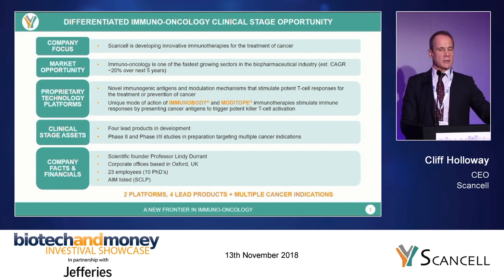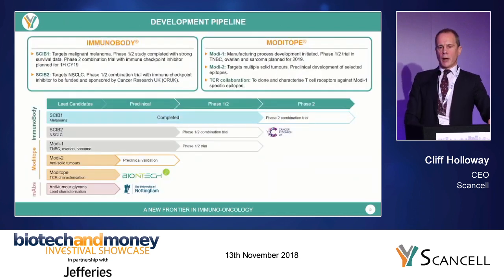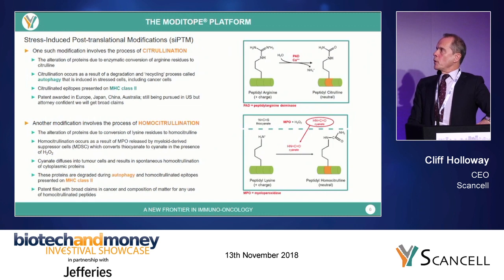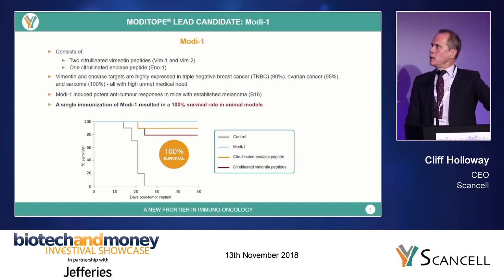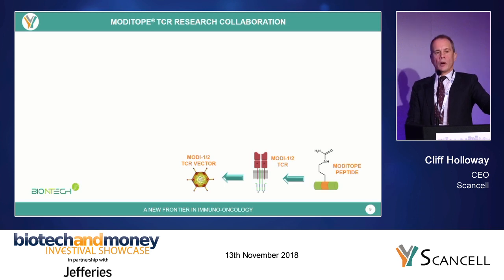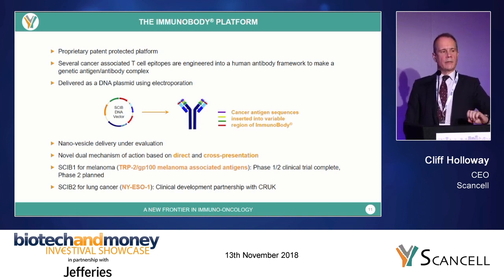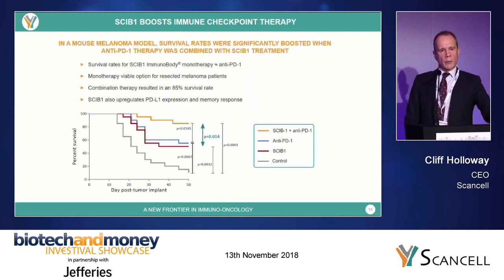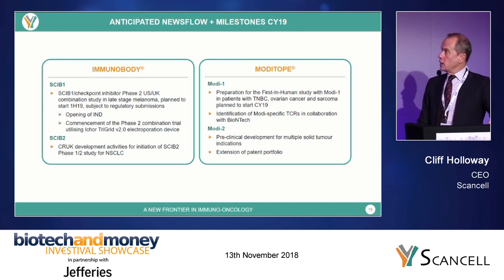Inv€$tival Showcase in association with Jefferies Presentation